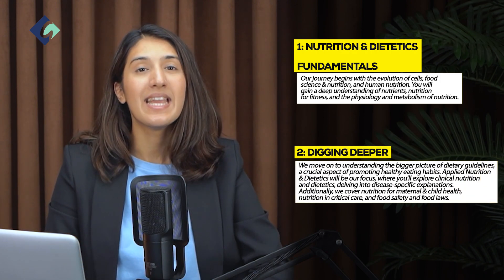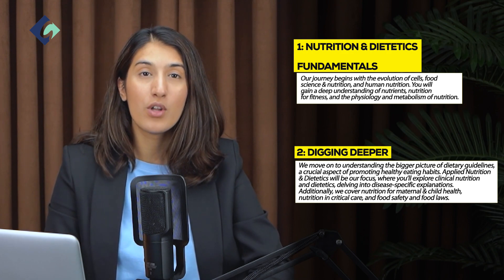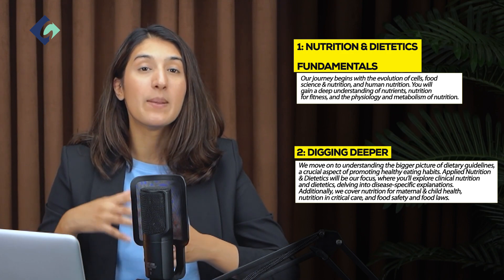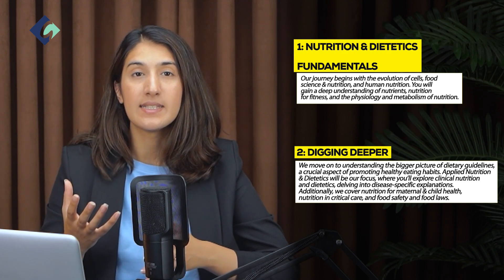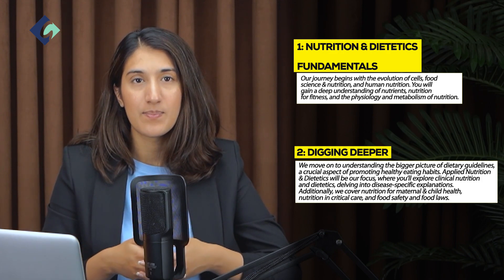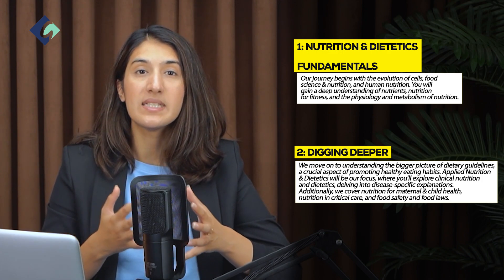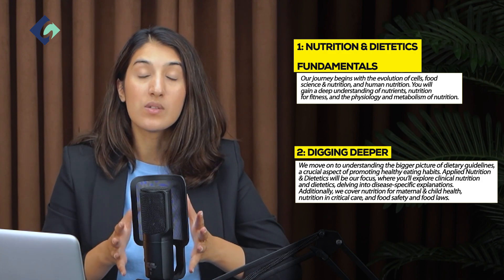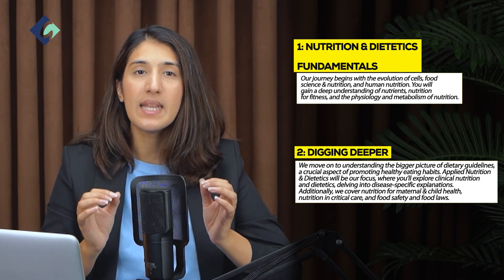Nutrition and Dietetics course | Achieve Your Dream Career in Nutrition and Dietetics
About :
Global Institute of Health Science.
Nutrition and Dietetics course training and the program is a unique field to have a bright career and job opportunities in various sectors of the healthcare industry & many others like Nursing Care facilities, Recreation clubs / Health clubs, Catering departments of hotels, Small and big restaurants & canteens, Health department of the government, Research laboratory of food manufacturing units, Position of a lecturer or professor in a university or college, Private consultancies, Research, development, and social welfare department of the government, Position of a menu planner with catering units, restaurants, and hotels, Sometimes, food nutritionists are directly involved in the cooking of food for patients suffering special types of diseases which require special attention and Research positions in the fields of medicine, public health, and agriculture.

The GIHS courses for nutrition and dietetics objective is to develop an individual to understand the basic concepts of Nutrition and Dietetics and utilize them effectively for individual and family needs. It also equips an individual with a Medical, Para-Medical background to supplement their specialization and Nutritional Inputs. A certificate program in nutrition and dietetics helps treat people with their health management and medical conditions.
INDIA | USA | UK | CANADA | RUSSIA |AUSTRALIA | NEW ZEALAND |UAE